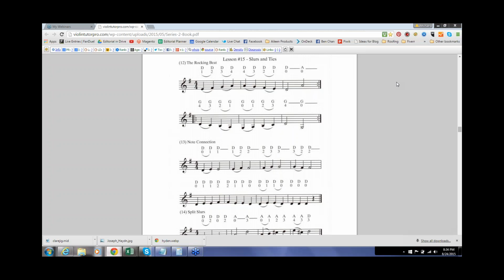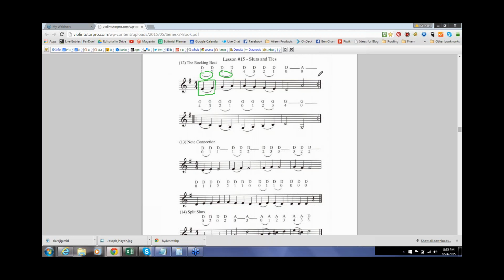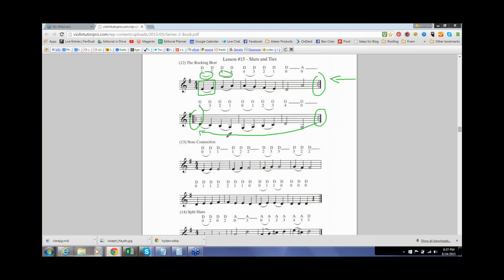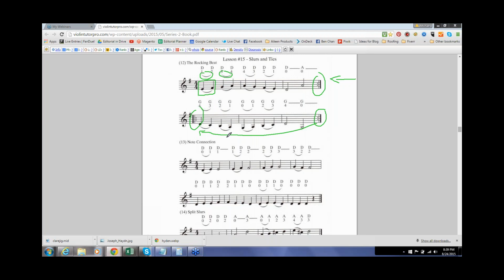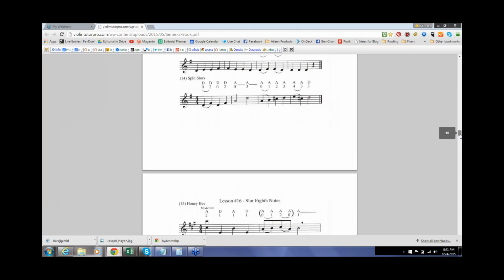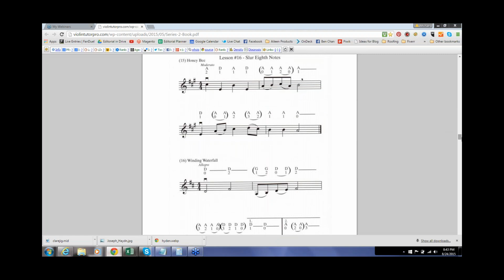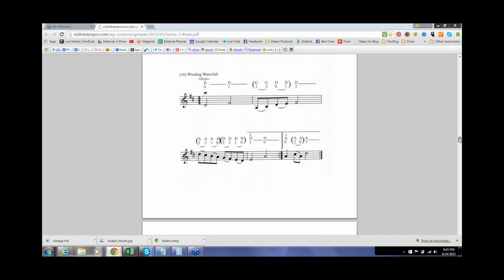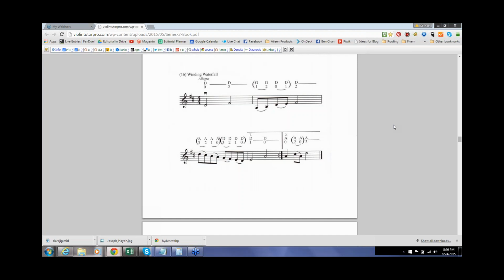Learn How to Slur 3-12 Month Experience Violin Webinar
Helpful Articles:
Complete Guide to Starting Violin:
goo.gl/mK9WNb

Complete Vibrato Guide:
goo.gl/8XptMs

In this beginner violin webinar, you'll learn how to slur notes together, which is a very important technique.